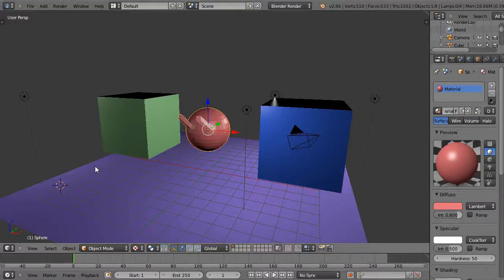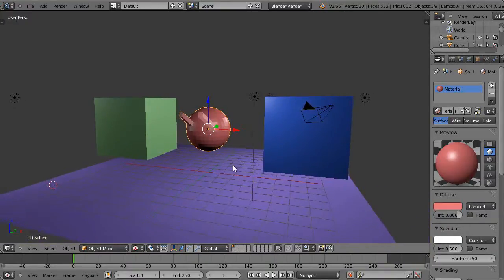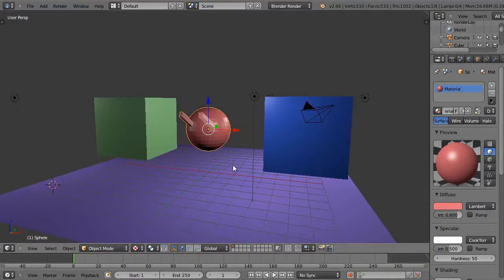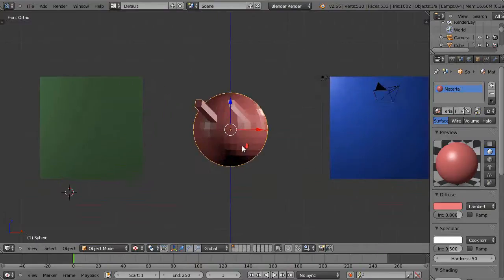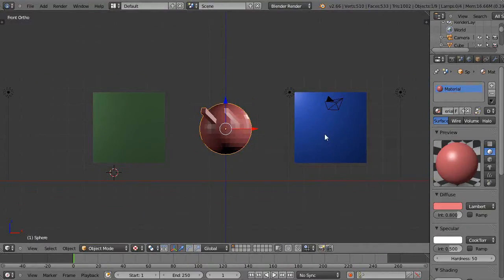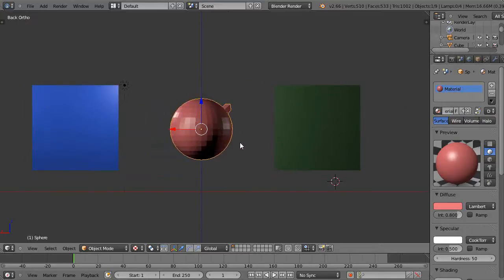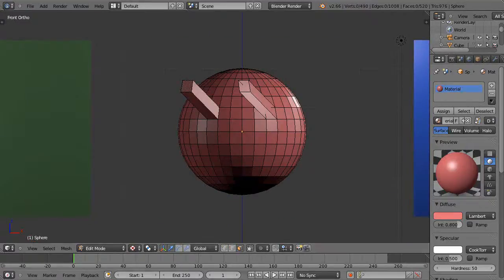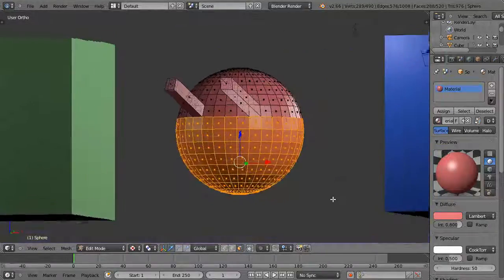Blender Tutorial - Aligning, Selecting and Viewing Objects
In this tutorial for beginning Blender users, I show some easy ways to navigate the scene which will help you more easily edit your objects.